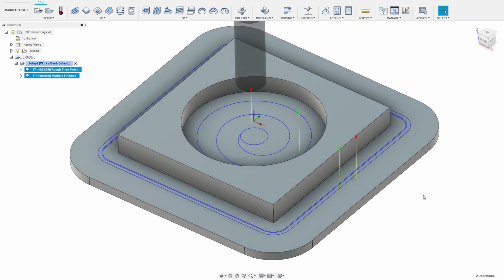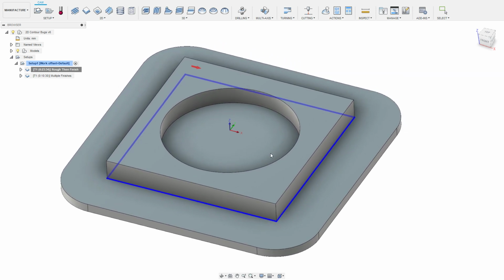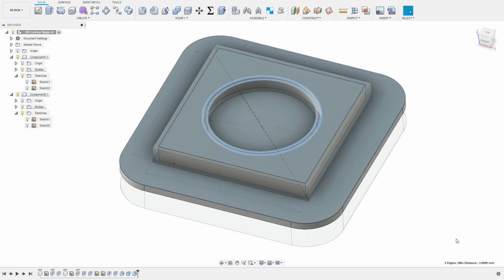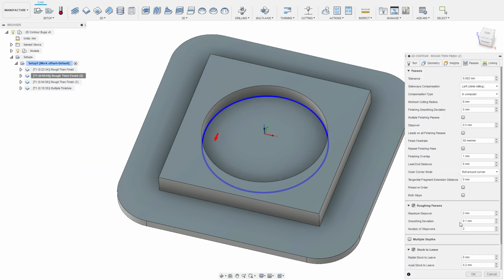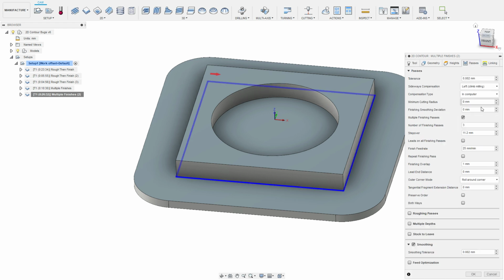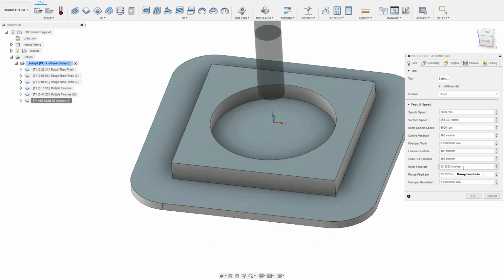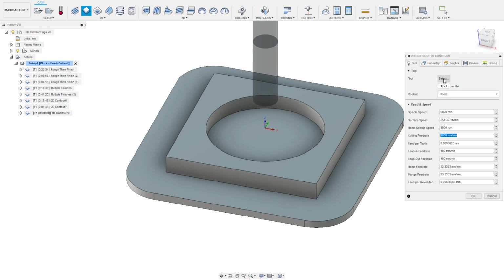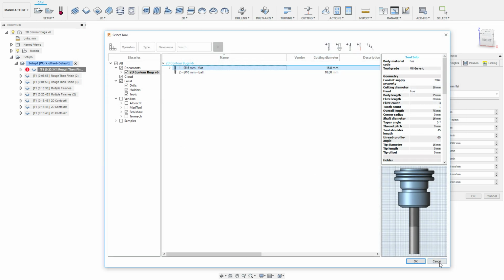Fusion 360 CAM 2D Contour Roughing/Finishing Feed-Rate Bugs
Showing some bugs that make 2D Contours apply the wrong feed-rate in certain (common) situations. I probably should have made this video a long time ago, but kept thinking that making a video like this might come across as... "being mean to the people at Autodesk (who seem like nice people)" (for lack of a better description) and that they would probably get it fixed. But as time has gone on, it seems that it hasn't been a priority.

By the way, this video was recorded after the March 22, 2019 update.